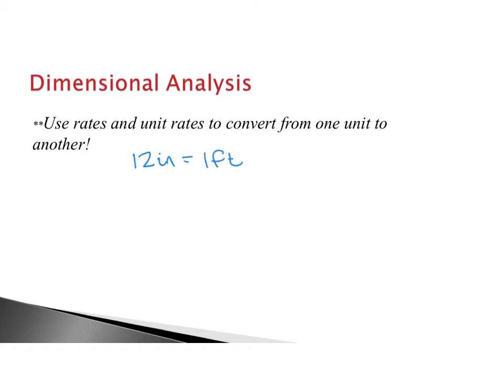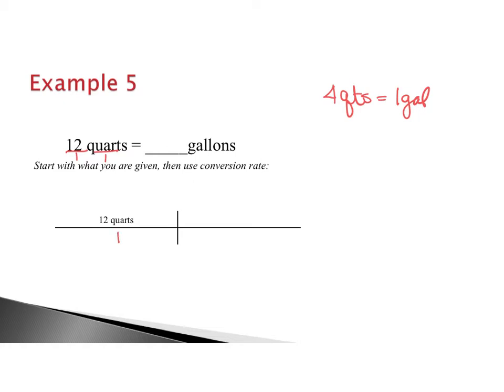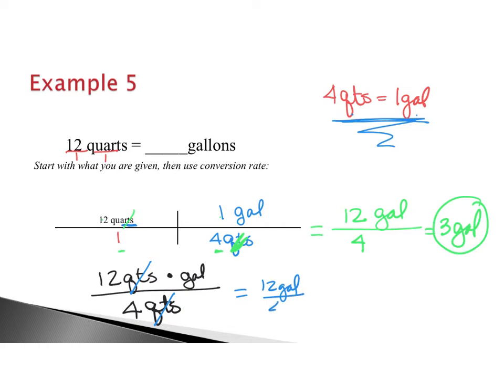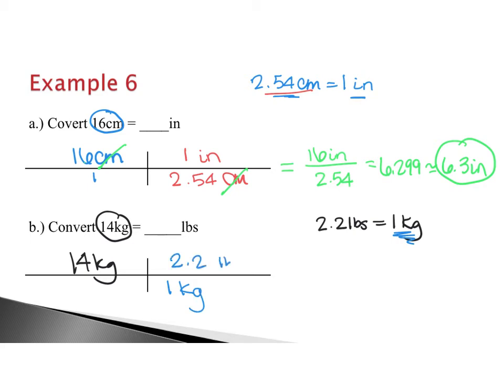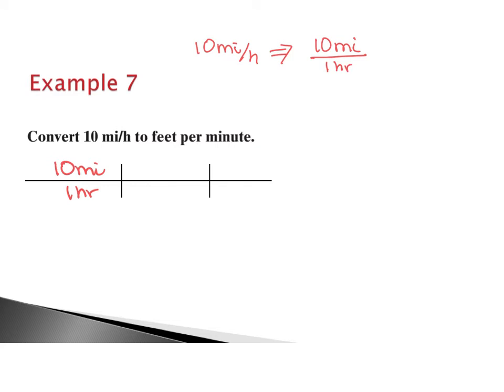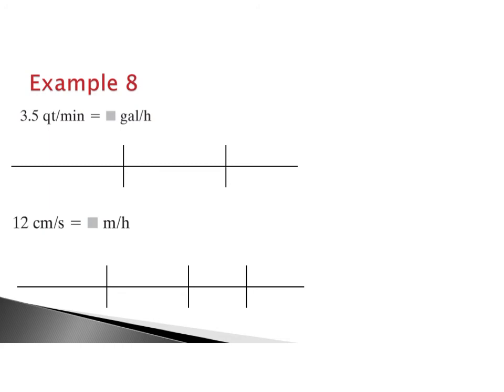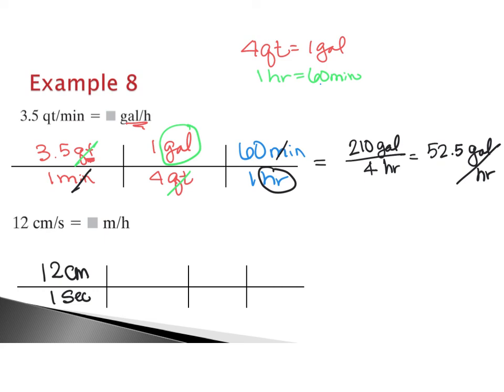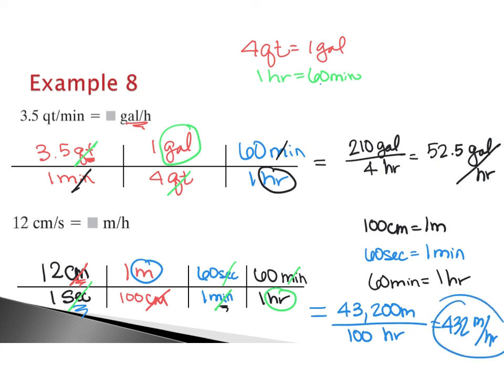Math 7 Lesson 6-1 Part 2